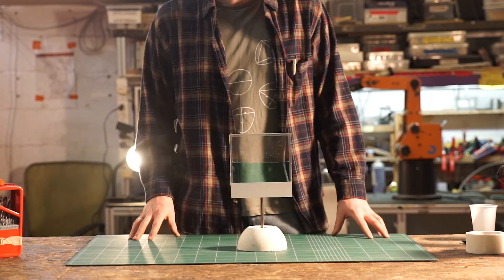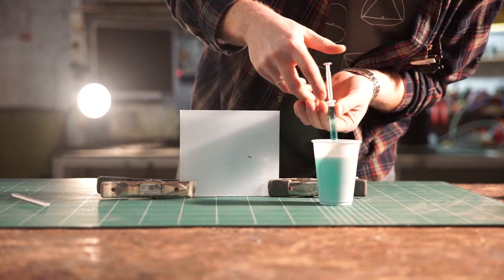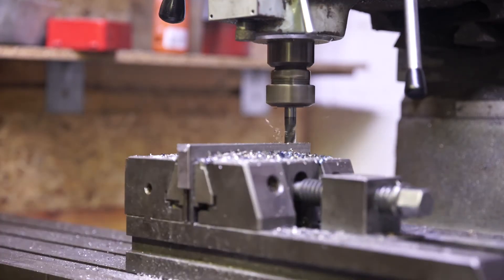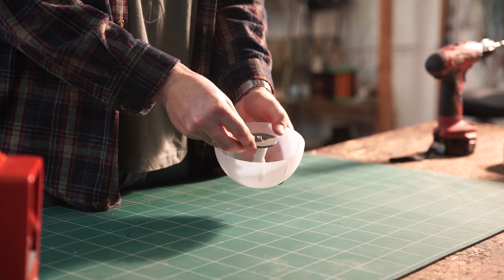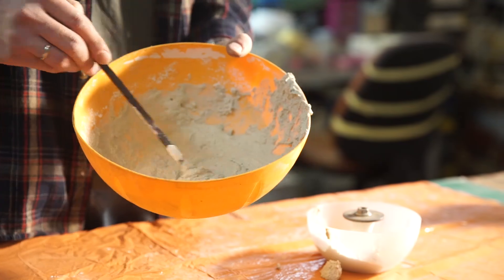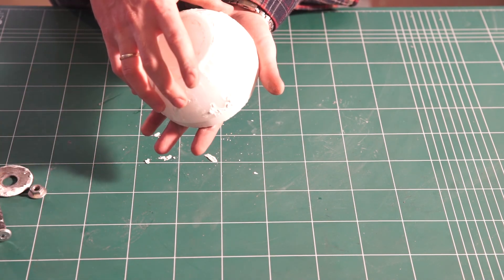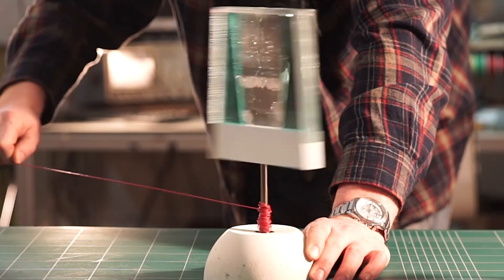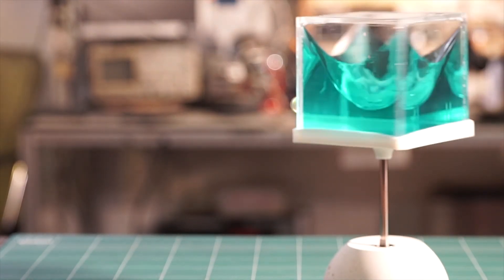Building a Spinning Water Demo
I've built this classic demonstration that help visualize the effects of the centrifugal force.
This is a beautiful example of how we can use a real world physical system to obtain a basic mathematical curve. In my next video I'm going to derive this function, but in the meantime feel free to do it yourself as a nice exercise.

This was my first attempt at concrete casting and it came out better than expected! I even embedded a custom 3d printed part in the mold, to make the part actually functional.